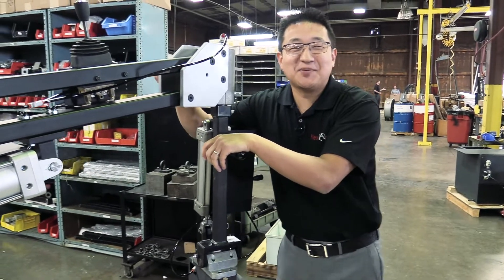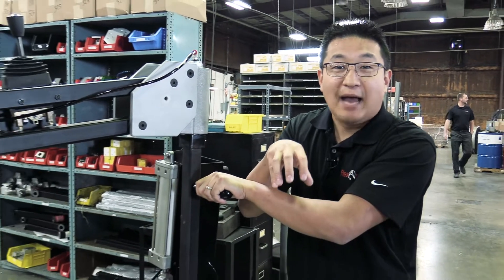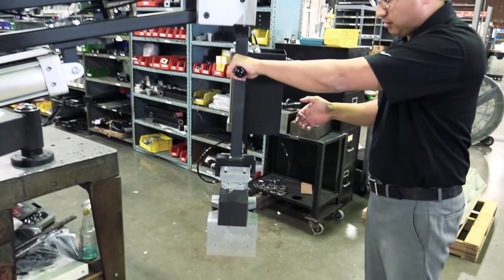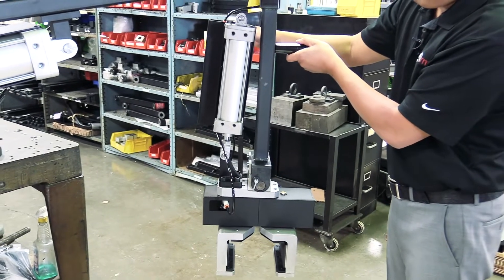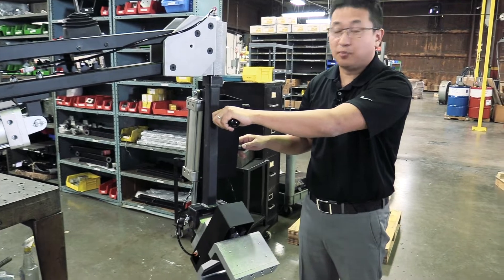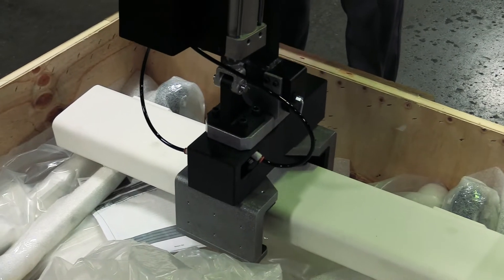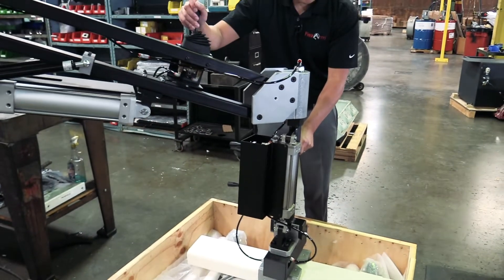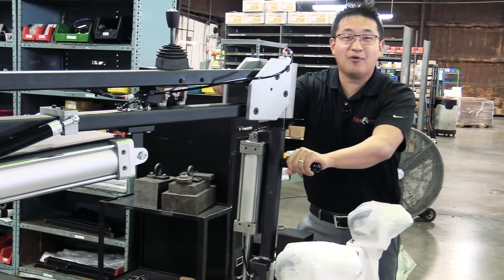Handling a 92-lb Part (Horizontal to Vertical) - Ergonomic Problem Solving Series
A customer needed to take a part from a box on the floor and change it from a horizontal to a vertical position with a power rotation, as the part weighs 92 lbs. This particular application also has complete 360-degree rotation so it is easy to place the part wherever it needs to go.